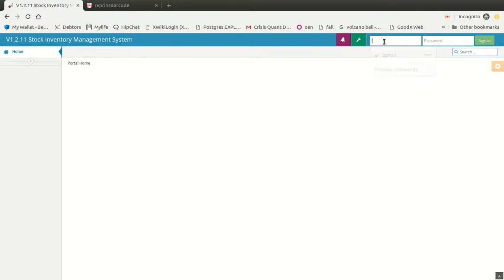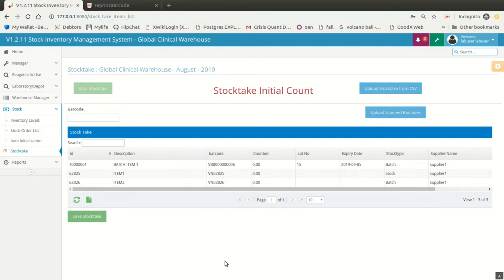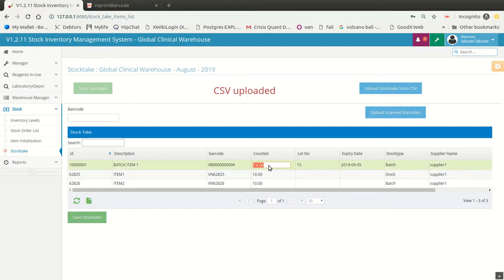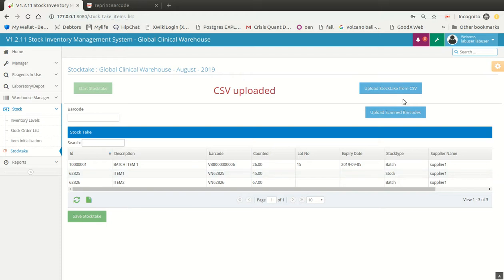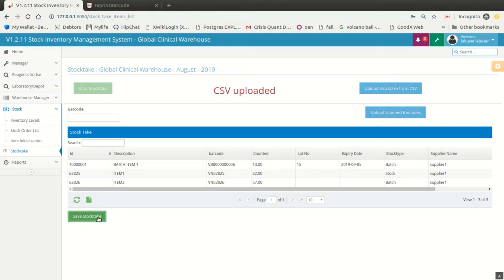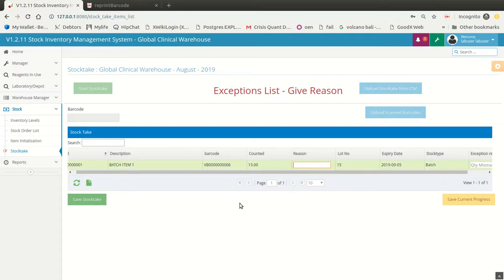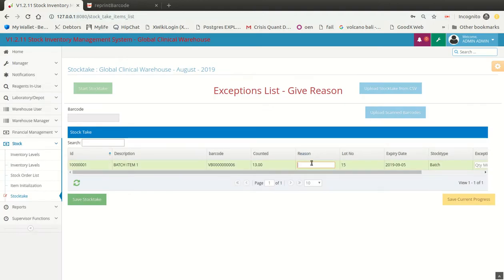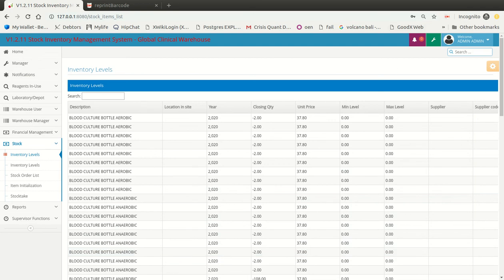IMS - Stock Take